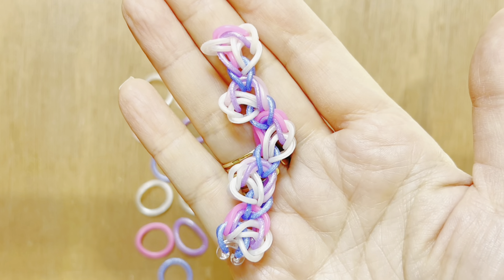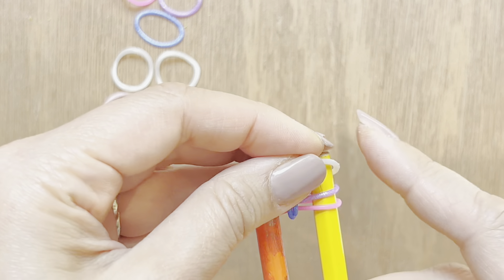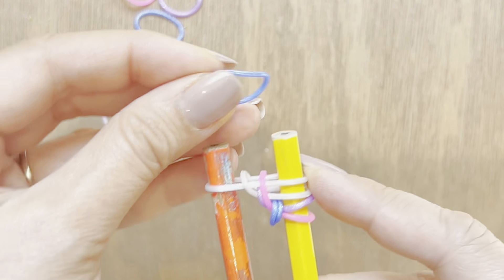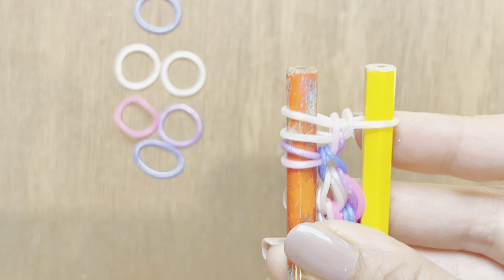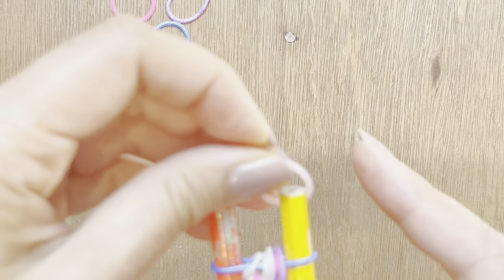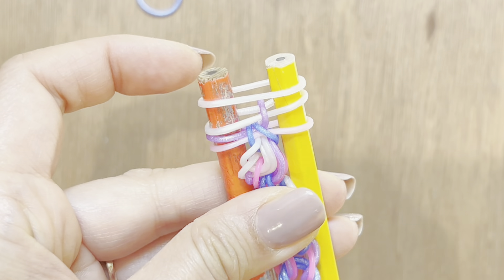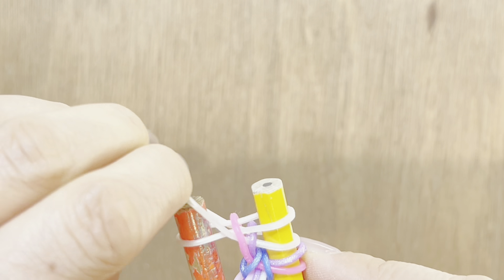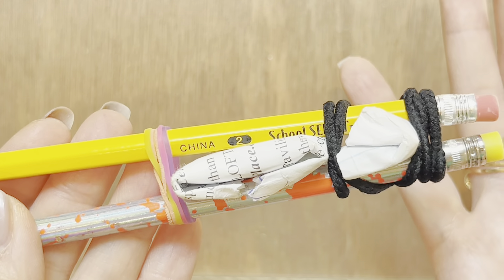Half Lorax rainbow loom rubber band bracelet tutorial